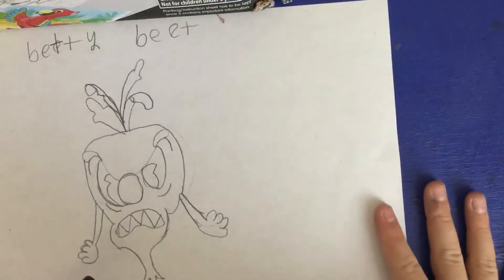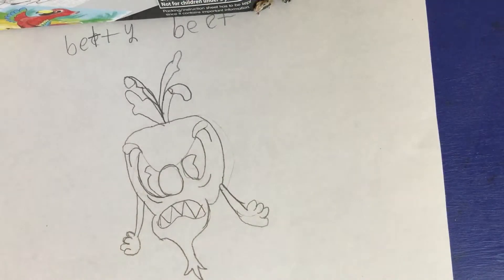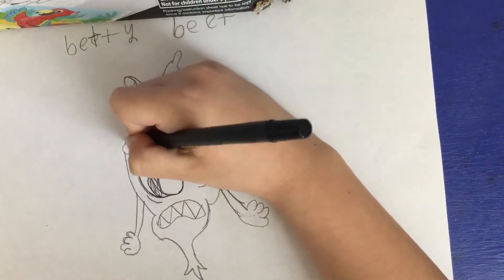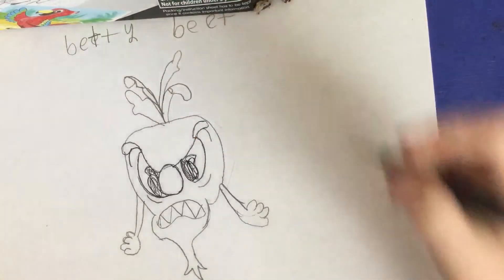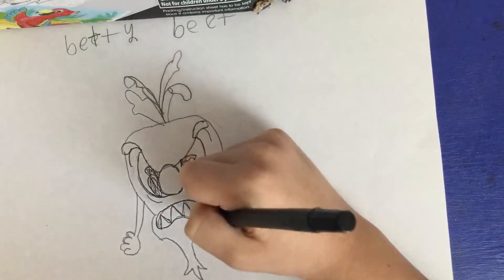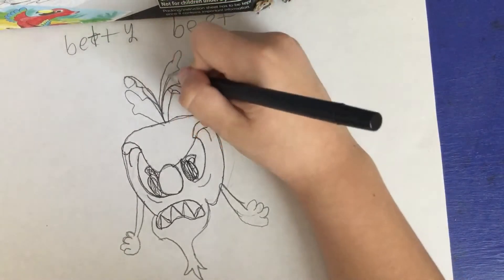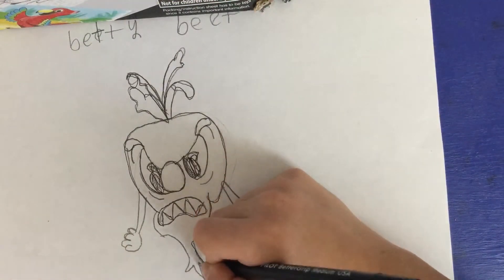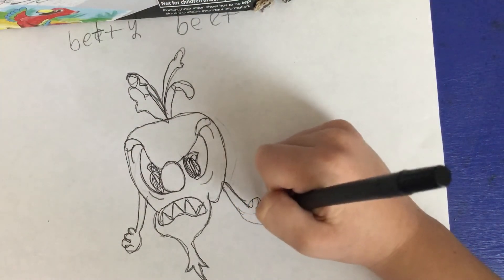How to draw Betty beet /cuphead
Cuphead